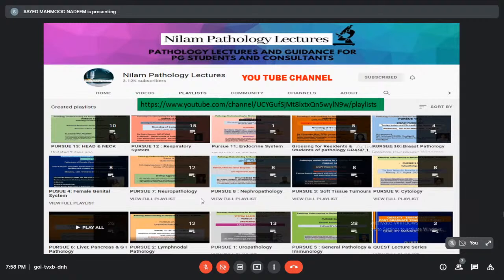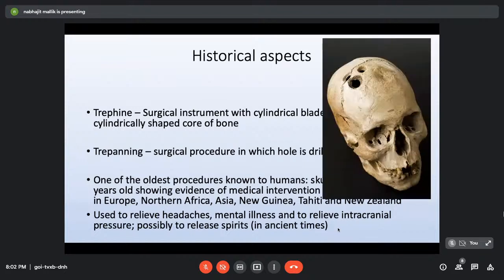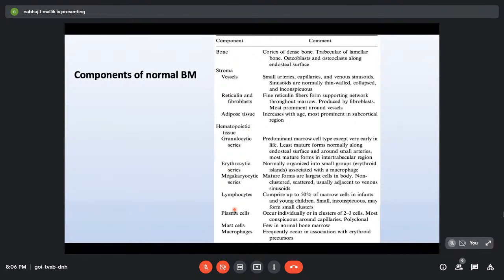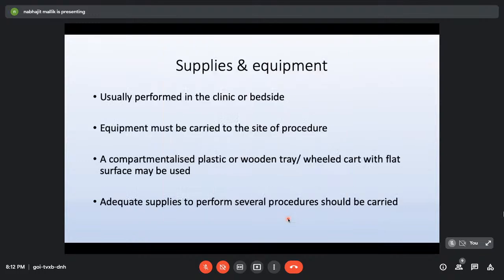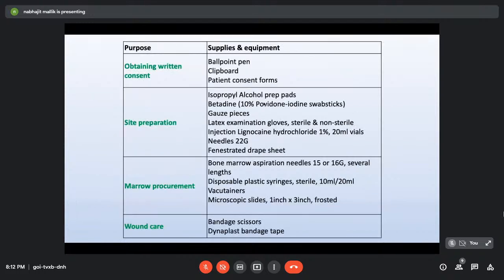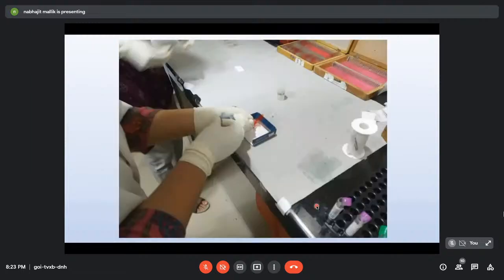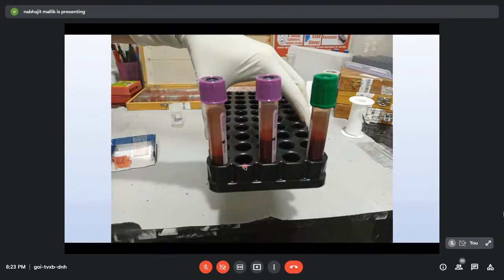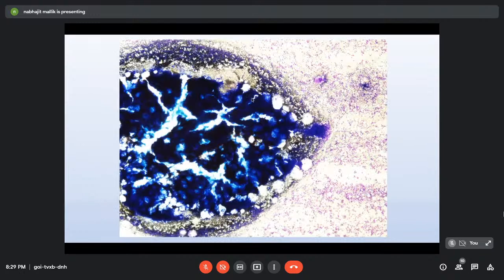Pursue 14 H (Live):Systematic approach to evaluation of Bone Marrow Aspiration - Technique &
Pursue 14 H Live): Hematology : General & Fundamental
Systematic approach to evaluation of Bone Marrow Aspiration -        Technique & Approach.

Lecture conducted by:
DR. NABHAJIT MALLIK
MBBS – Seth GS Medical College & KEM Hospital, Mumbai
MD (Pathology) – Ram Manohar Lohia Hospital, New Delhi
Senior residency – Dept. of Laboratory Oncology, AIIMS, New Delhi
DM Hematopathology – PGIMER Chandigarh
Assistant Professor, Dept. of Hematology, PGIMER, Chandigarh.
Interests: Flow cytometry in benign and malignant Hematological disorders, Erythrocytosis.
Multiple publications in International & National journals.